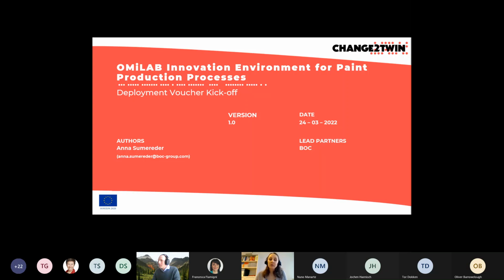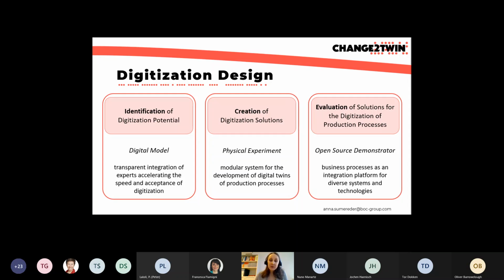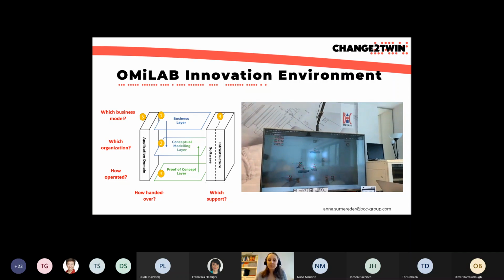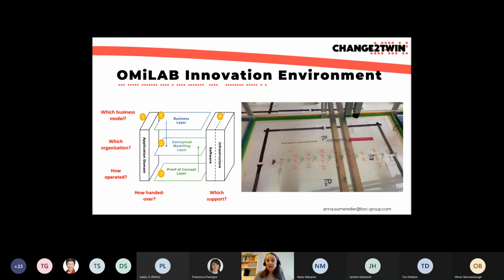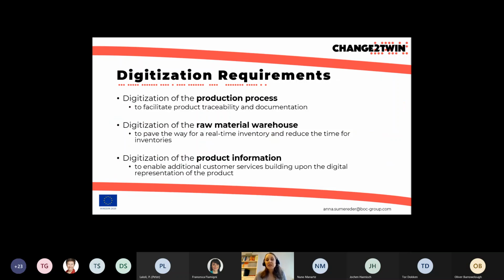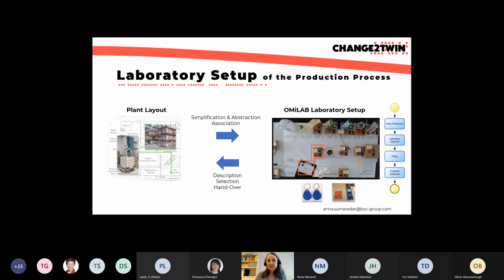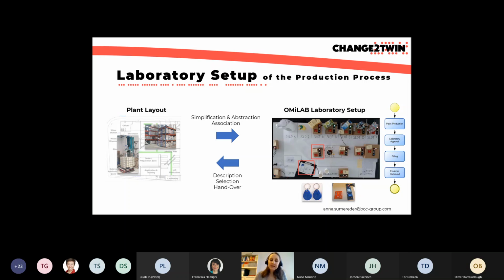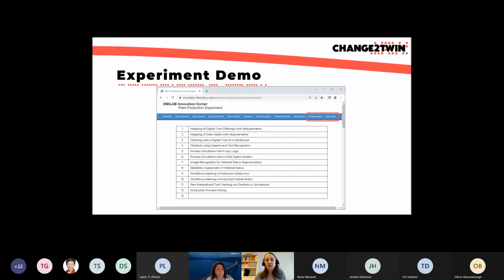Change2Twin tech providers - BOC Group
In this series of videos Change2Twin provides you the overview of digital twin enabling technologies and services by our consortium partners. All of the technologies and services are listed on Change2Twin marketplace:
Change2Twin offers funding to manufacturing SMEs to get an assessment of their preparedness for the adoption of a digital twin. The scheme consists of consultations by a certified Digital Innovation Hub and three recipes for the digital twin according to their needs.

The next possibility to apply for the funding opens on 30 June 2022.